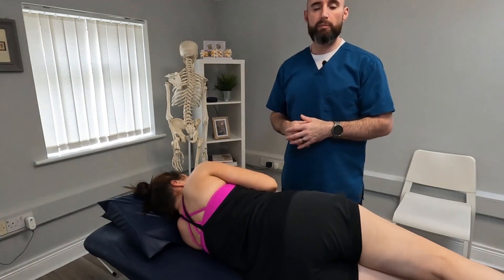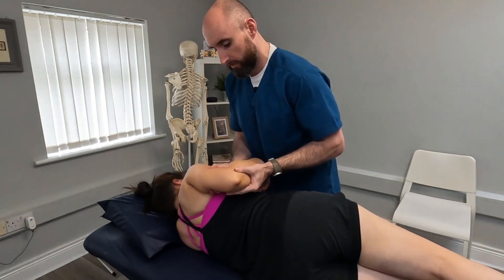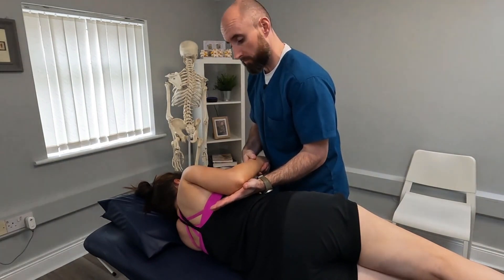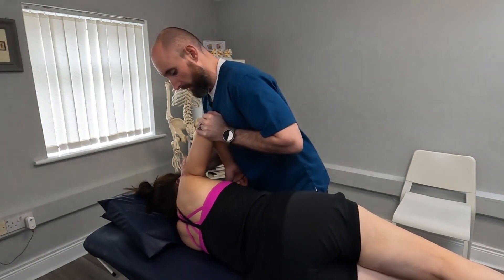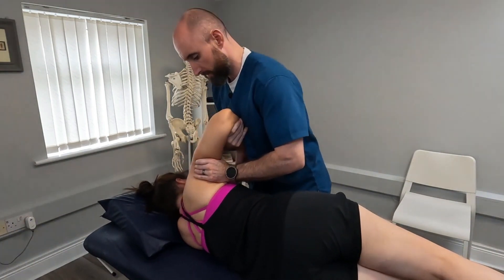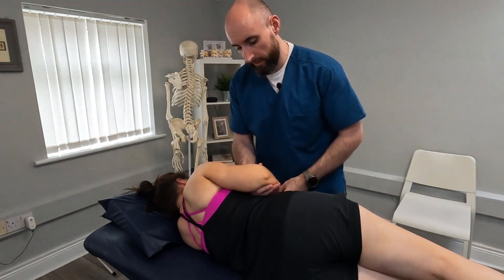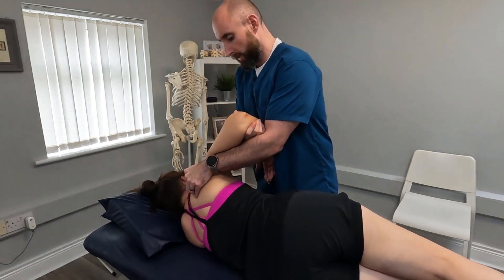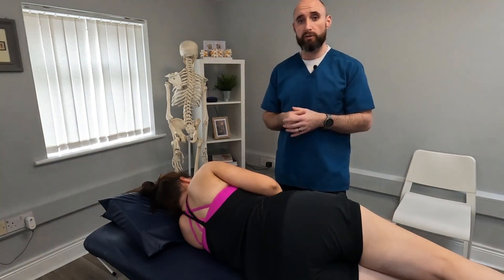Frozen shoulder "Spencer" technique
The Spencer technique demonstrated by our Osteopath Mark @Mltherapies l, this includes the seven sevens. otherwise known at the gold standard frozen shoulder mobilisation.